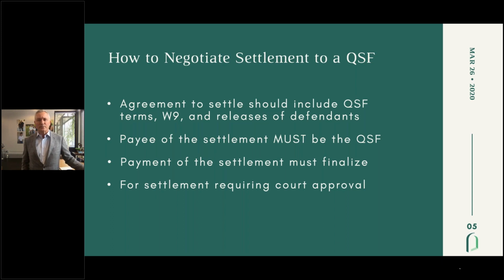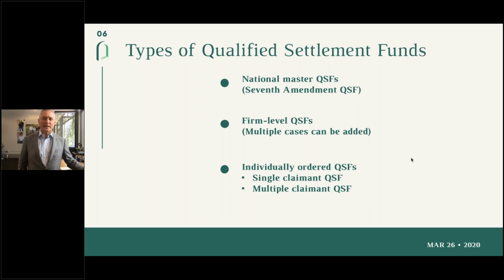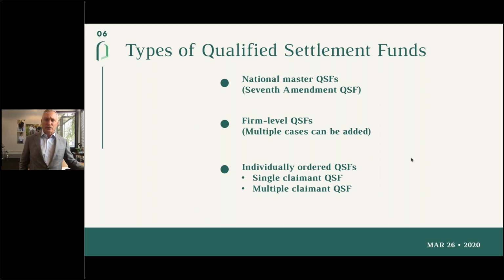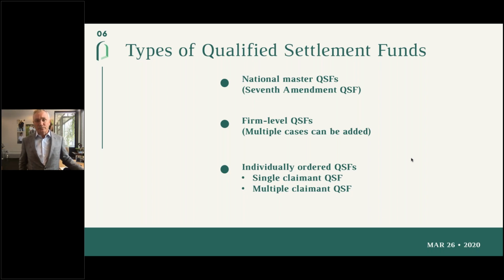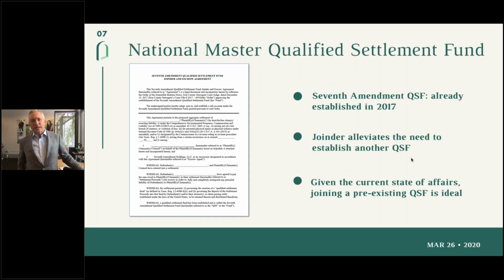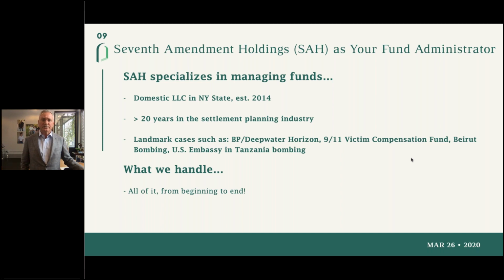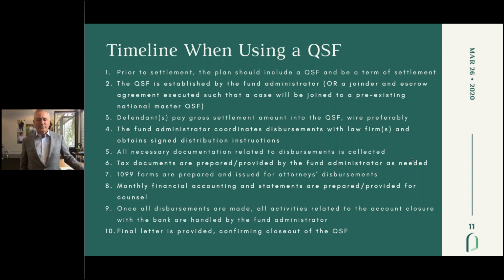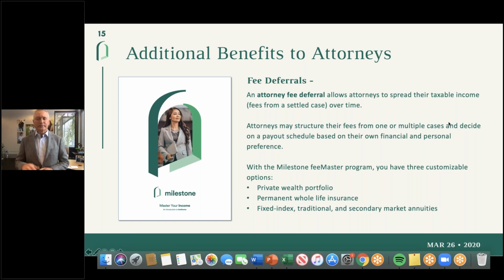What Is a Qualified Settlement Fund? Webinar: When and Why to Use a Qualified Settlement Fund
What is a qualified settlement fund? In this 30-minute webinar, John Bair from Milestone Consulting reviews what a qualified settlement fund (QSF) is, and what the benefits are to both attorneys and plaintiffs. We dive into the different types of qualified settlement funds as well as what to expect from a fund administrator.

About Milestone
Milestone is a settlement planning and management company—one of the most professional, experienced, and reliable consultancies in the country. Our empathetic team maps personalized paths, no matter what lies ahead in a litigant’s journey. Our approach is comprehensive, but our focus is simple: securing your future.

An emerging standard of care for trial lawyers is recognizing that settlement is not an end, but a beginning. Injured plaintiffs and their families deserve strategies that ensure a lifetime of financial security. We partner with attorneys who are committed to setting their clients up for success beyond settlement, and we provide a diverse range of path-building solutions.

Milestone brings together some of the brightest minds in the legal and financial fields to provide a strong, well-rounded foundationfor success. We evaluate and handle every situation on an individual basis, then align you with a customized solution to meet youror your client’s needs. For more information about our company or to speak with a member of our team, visit milestoneseventh.com, call , or email .